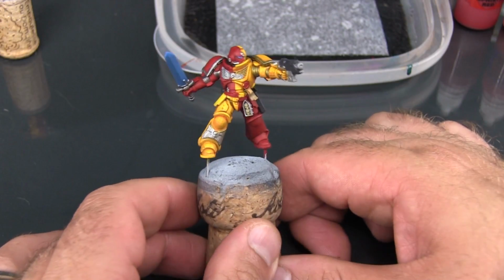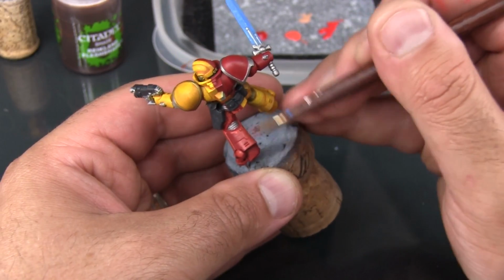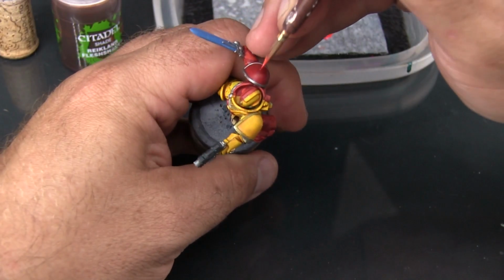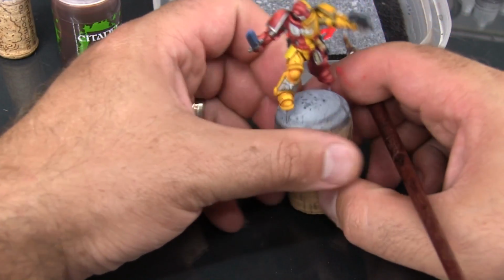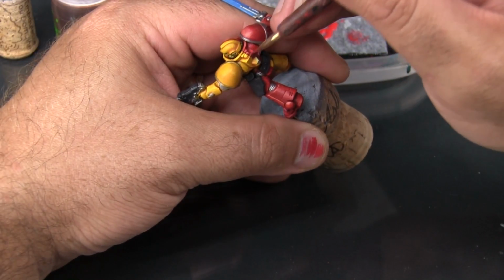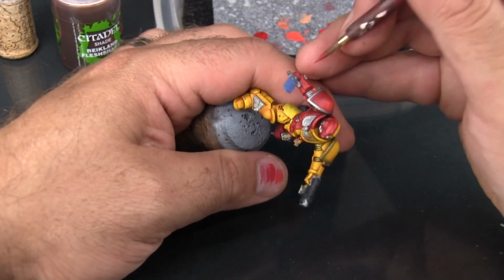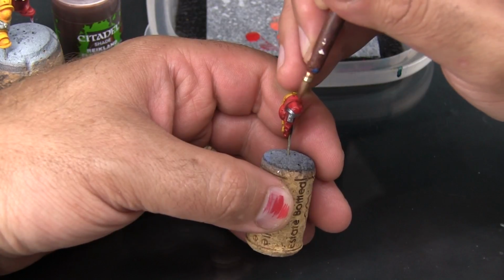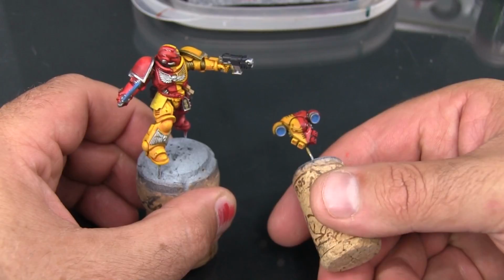Howling Griffons Primaris Paint Guide - RED! Paint by Numbers #4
I'm painting up Howling Griffons for Kill Team. In this video, I bring the red aspects of the armour to life.